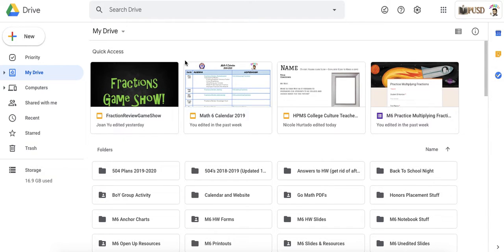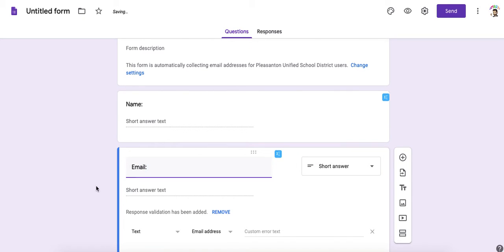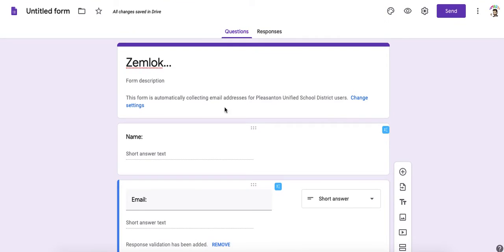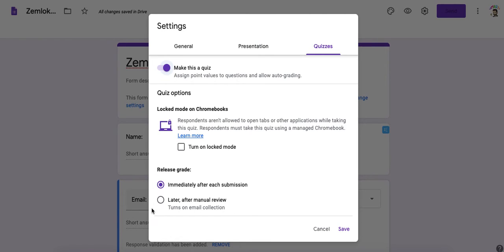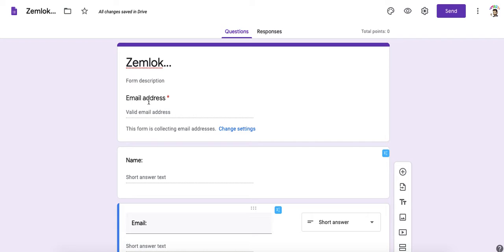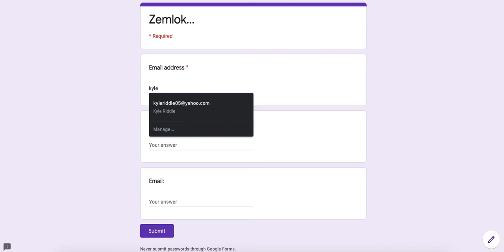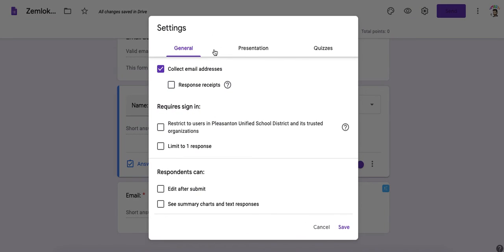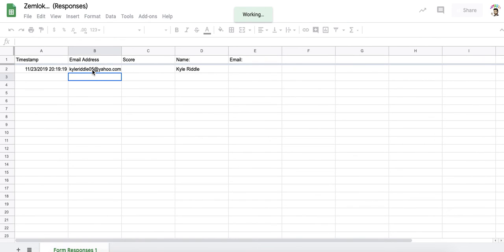Google Forms to Collect Email Addresses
Video explaining how you might be able to use Forms to collect email addresses.